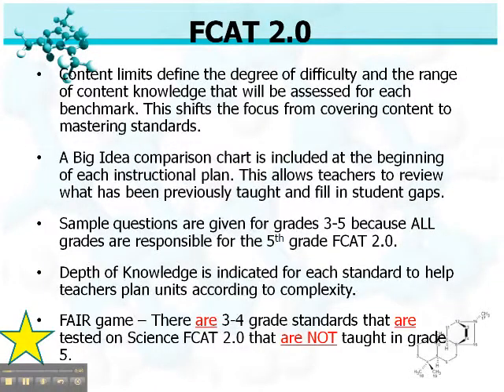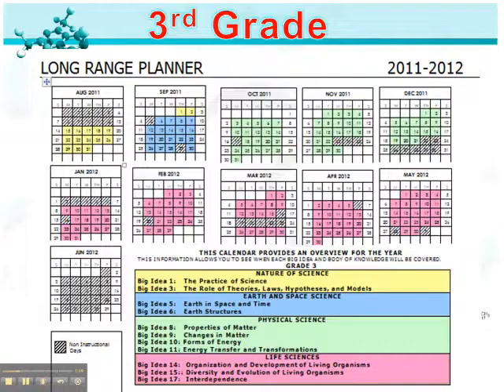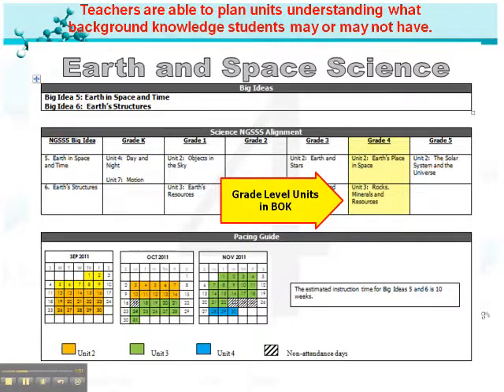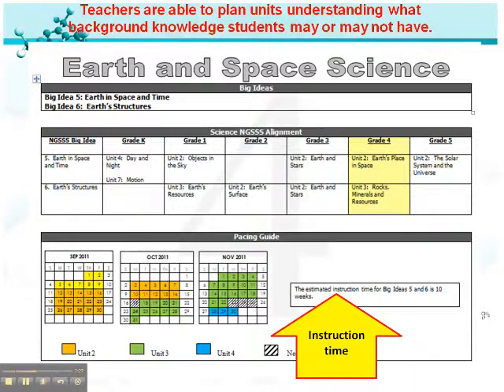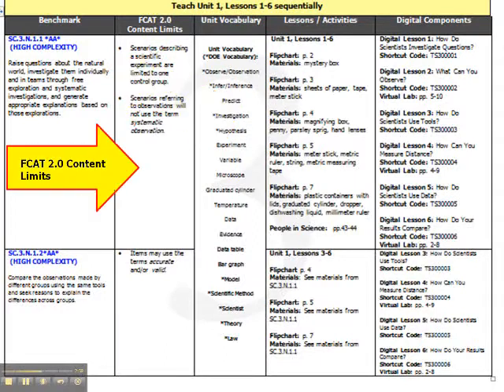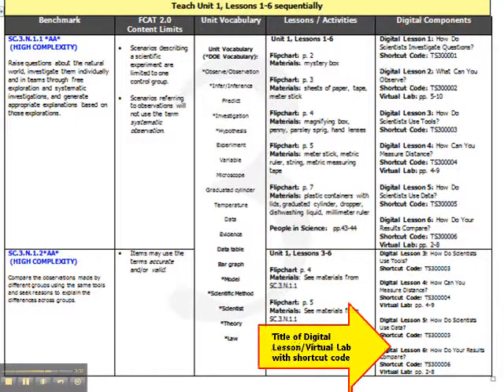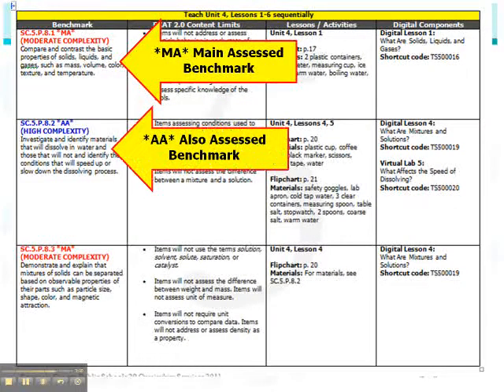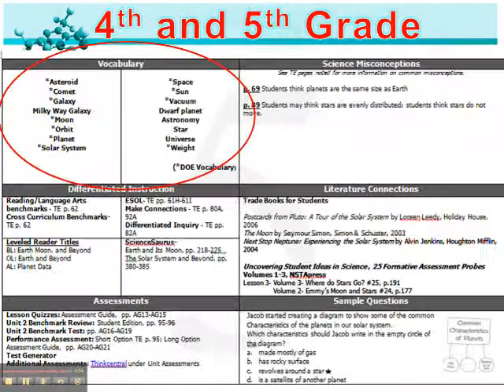Intermediate Science Plan